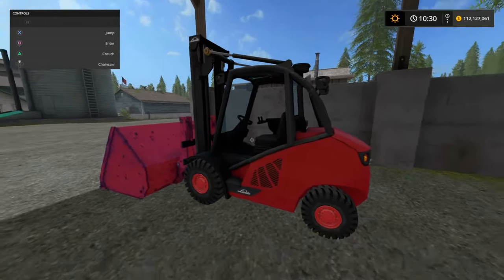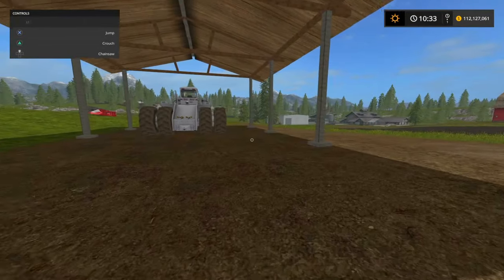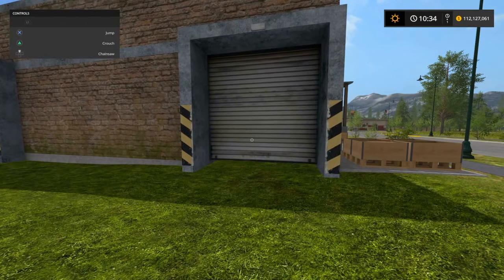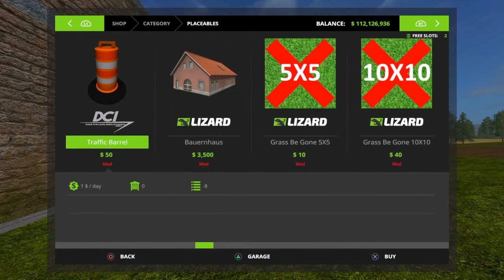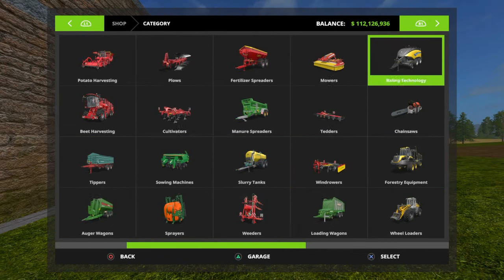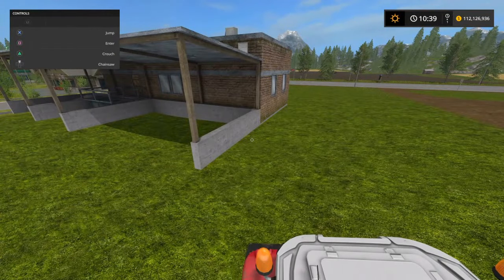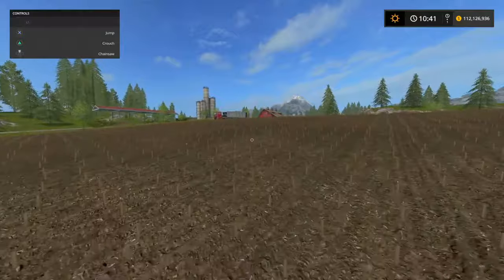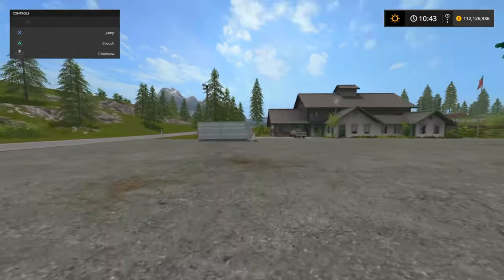Farming Simulator 17 - I have returned to Farming Simulator!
Talking about mods